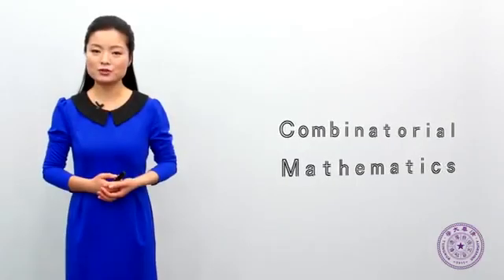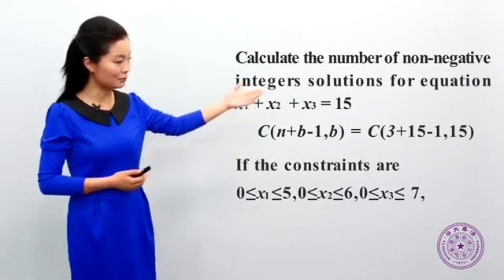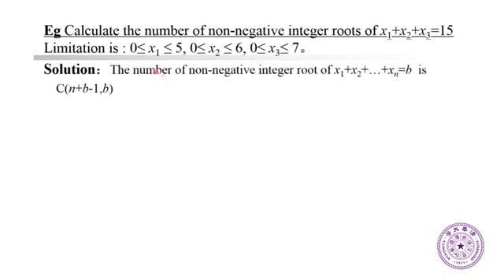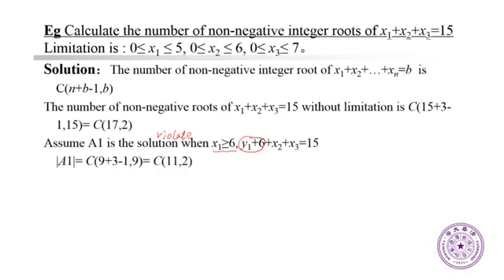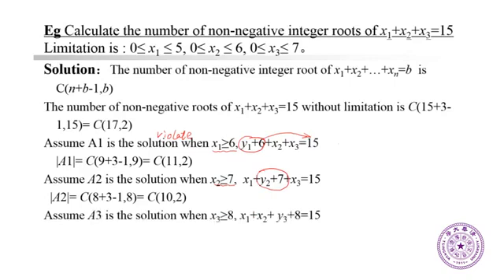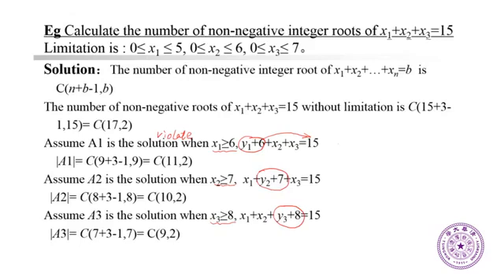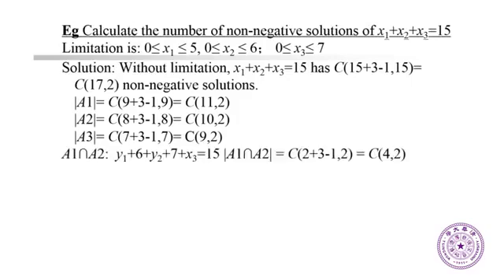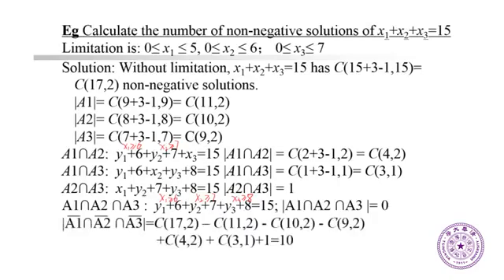59 New solutions to old problems